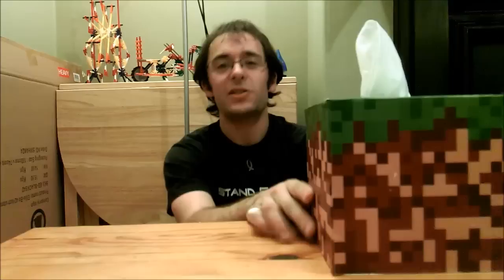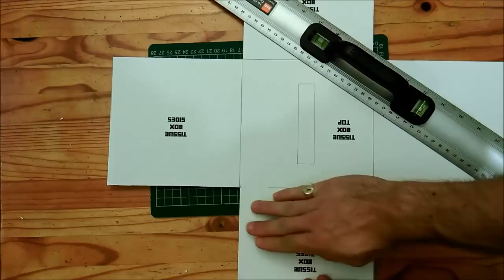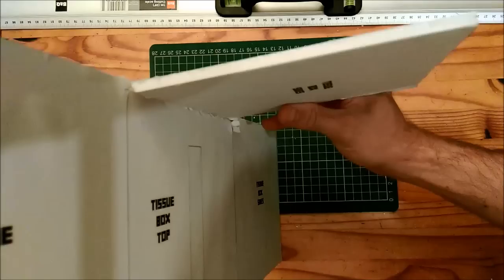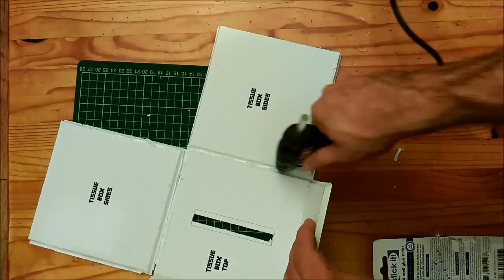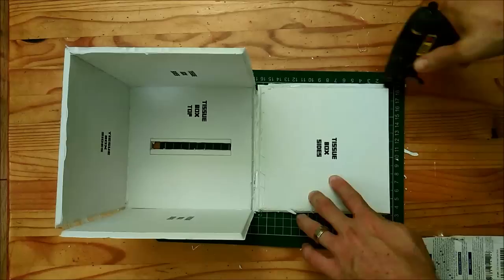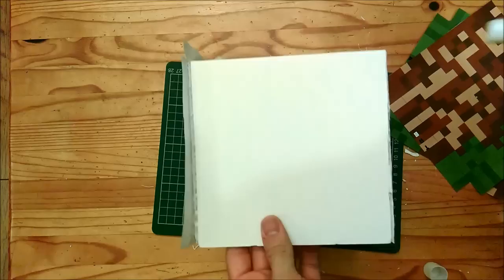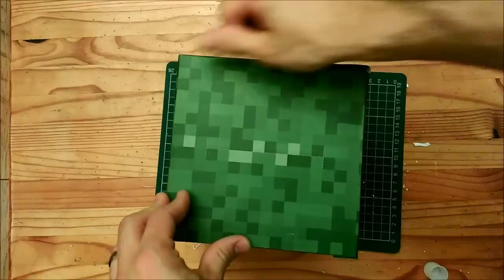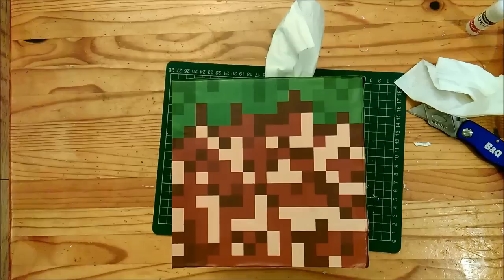How to make a Minecraft Dirt Block Tissue Box Cover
Find out how jazz up a standard box of tissues with this Minecraft Dirt Block Tissue Box cover!